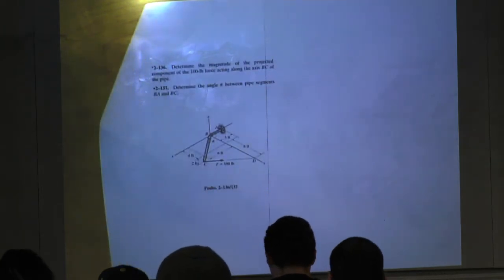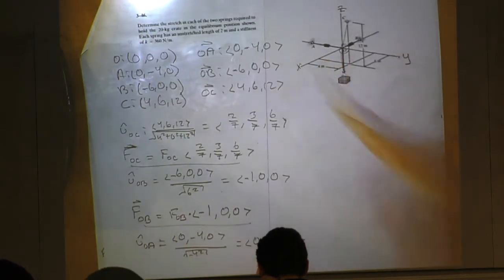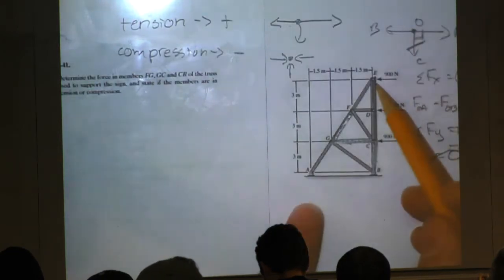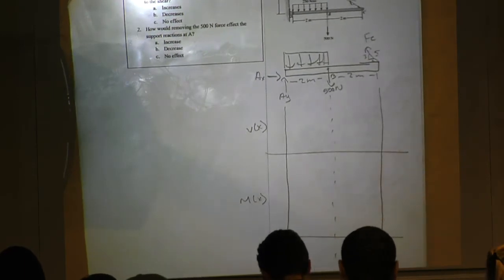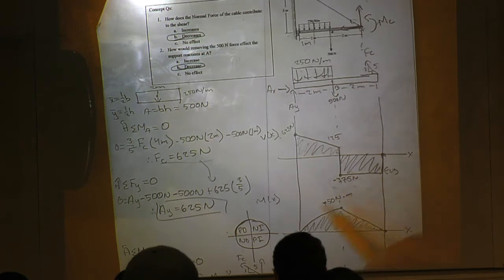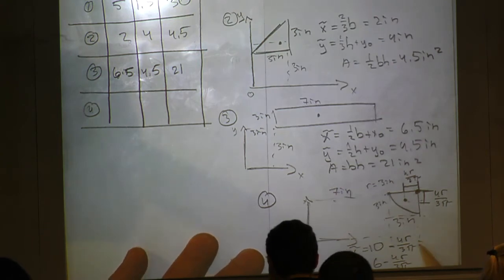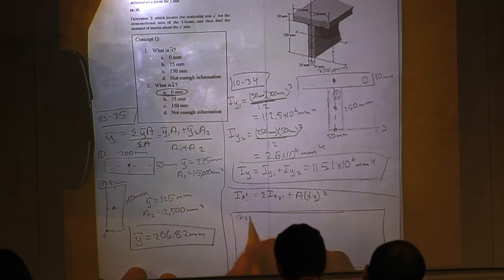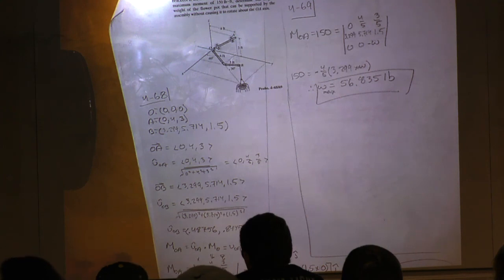Engineering Analysis-Statics with Andrew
Engineering Analysis-Statics with Andrew on December 3rd 2017